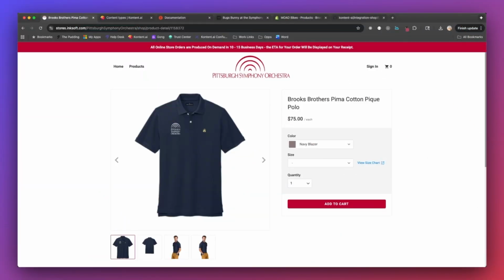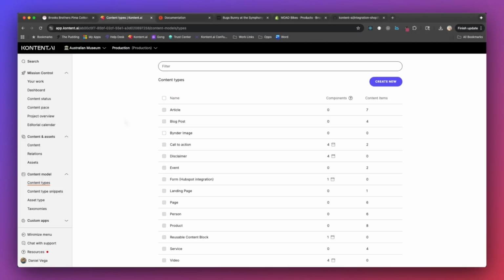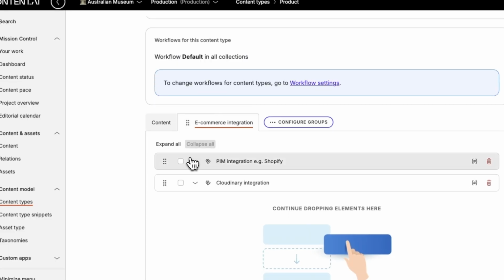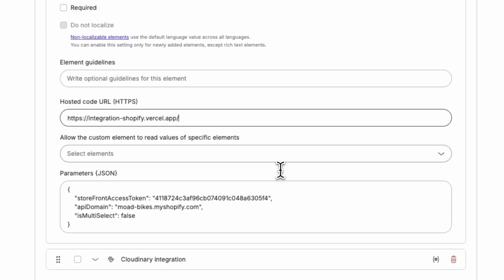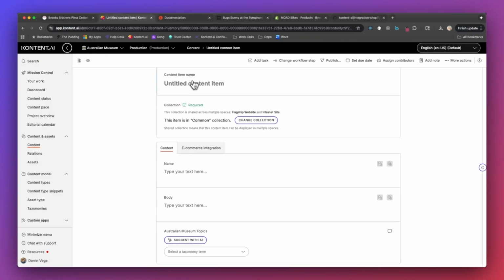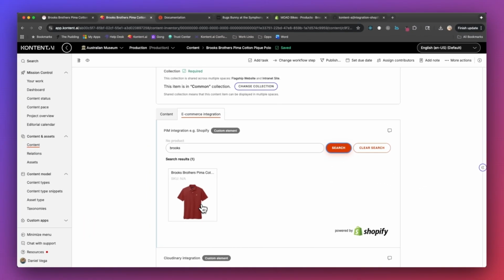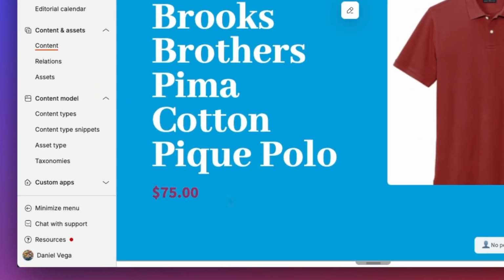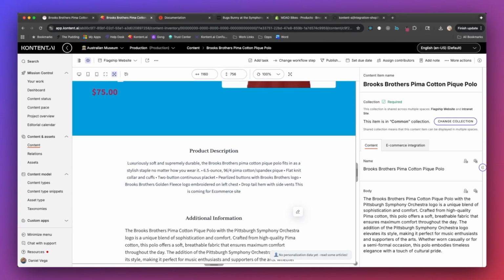Integrating tools with Kontent.ai